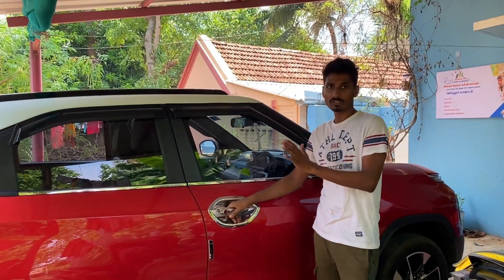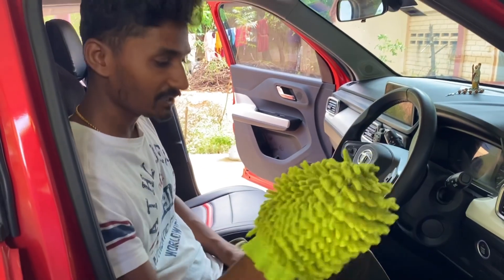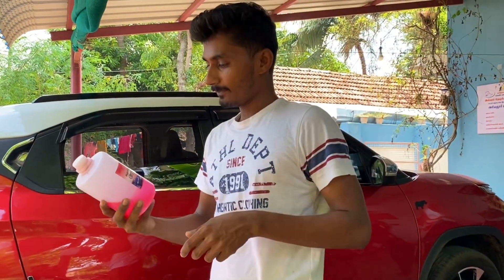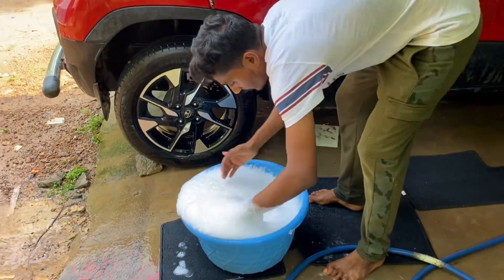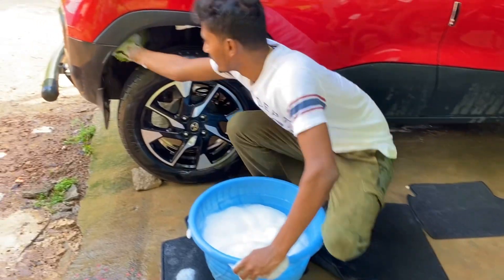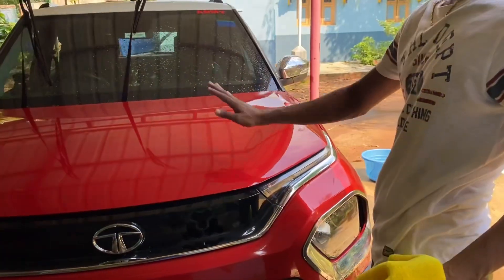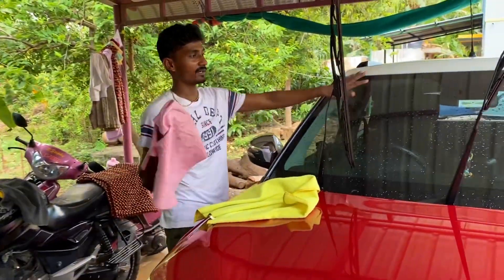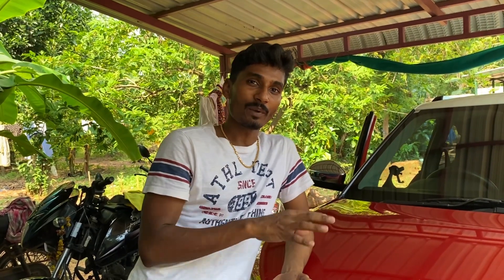எளிய வழியில் Clean Car Wash In Home No Machine Required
1.Windshield washer Tablet

2.High Foam Car Shamppo

3. Car cleaning Set

5 . Duster